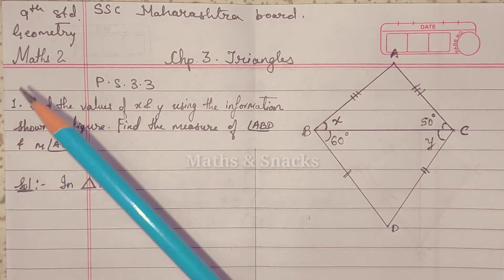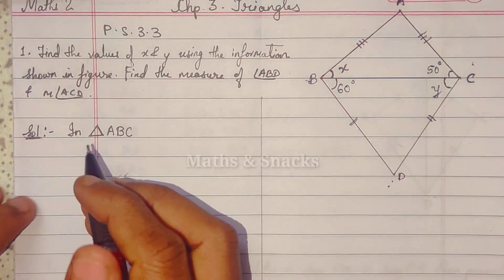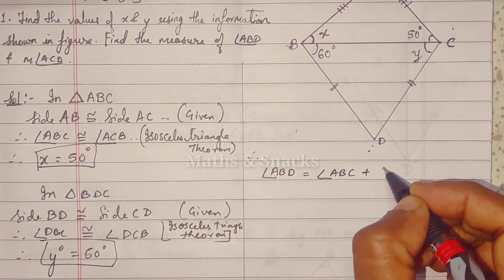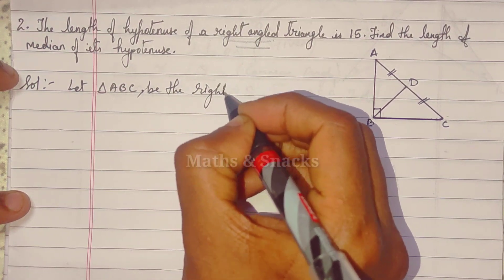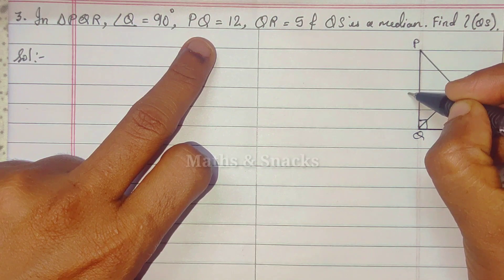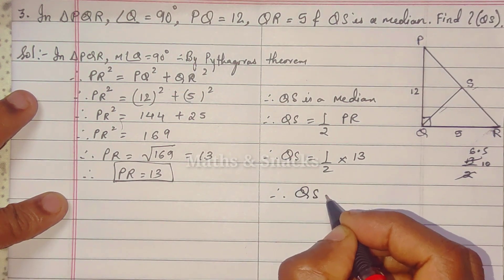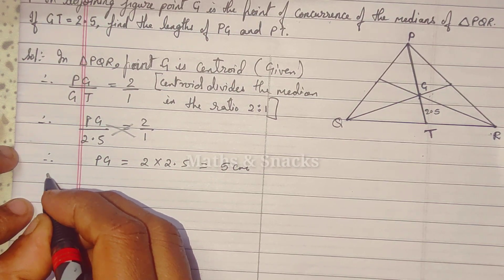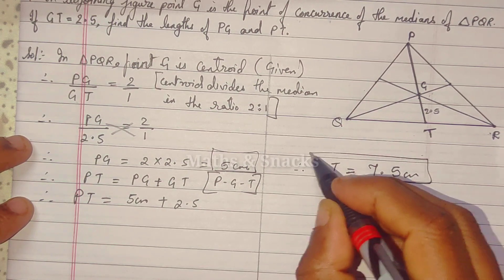9th, Geometry, Chp.3.Triangles, Practice set 3.3, Maharashtra board, SSC Board, Mumbai, Maths 2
9th, Geometry, Chp.3.Triangles, Practice set 3.3, Maharashtra board, SSC Board, Mumbai, Maths and Snacks, Maths&Snacks, chapter, standard ninth 9th, mathematics 2,